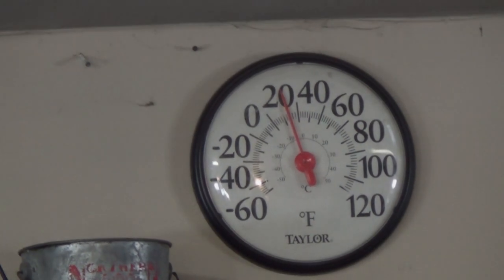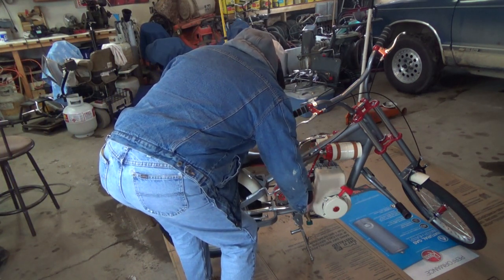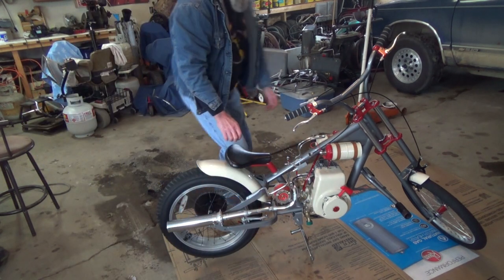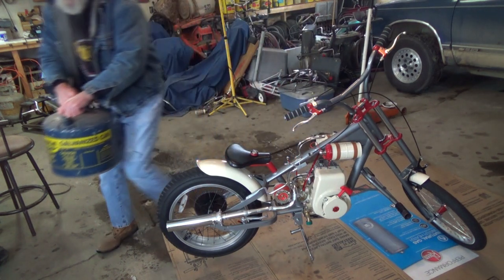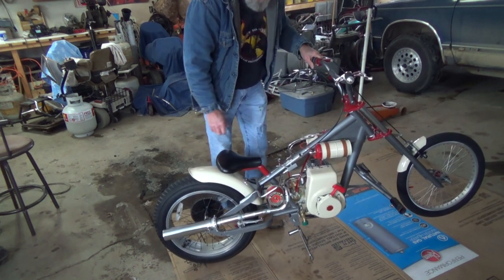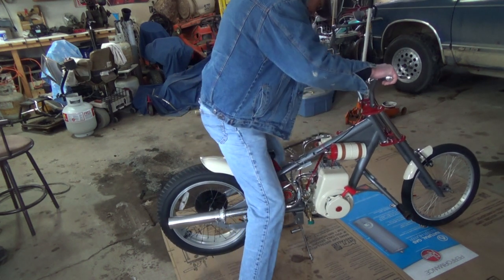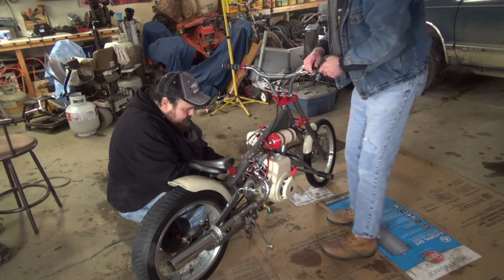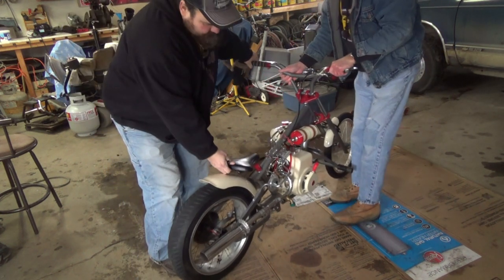YeeeHaaaa! The Gadget Bike lives again!